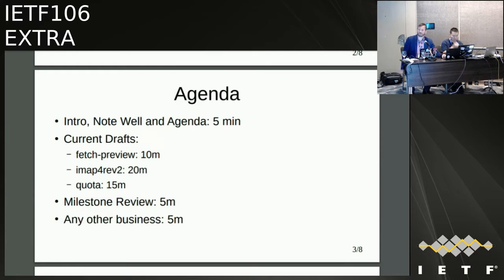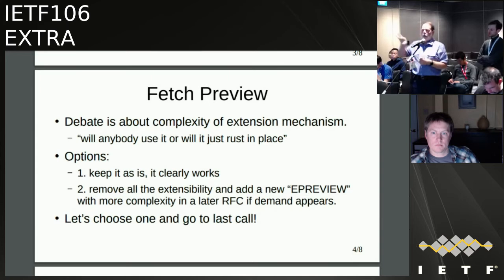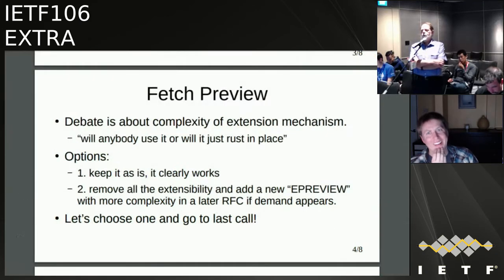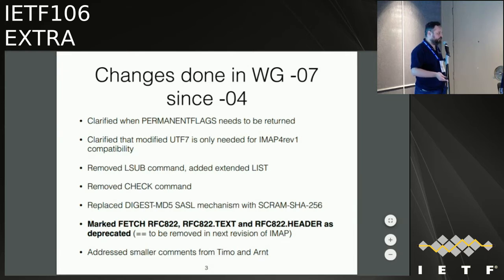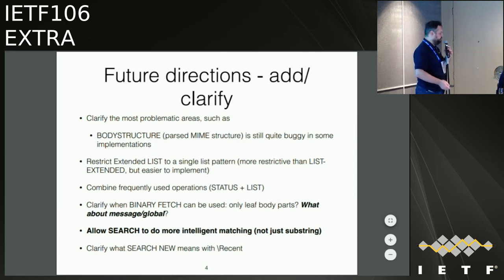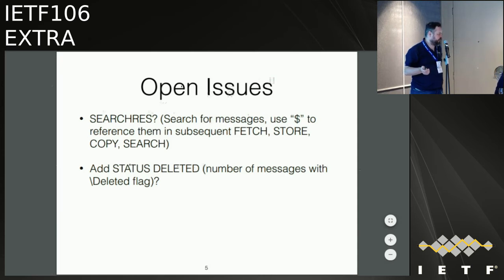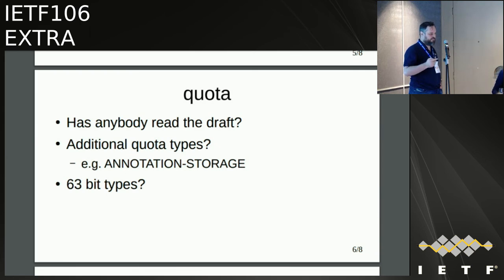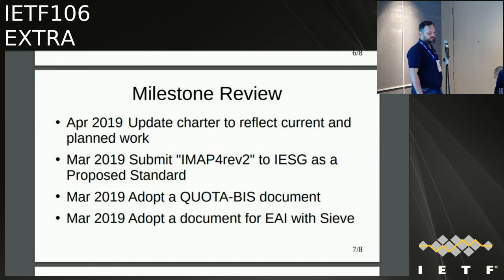IETF106-EXTRA-20191118-1430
EXTRA  meeting session at IETF106
2019/11/18 1430